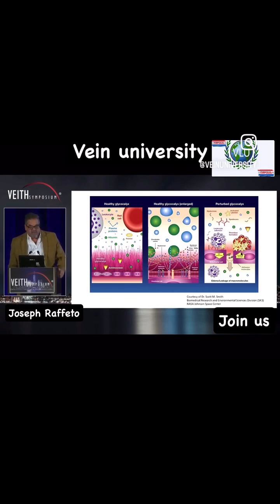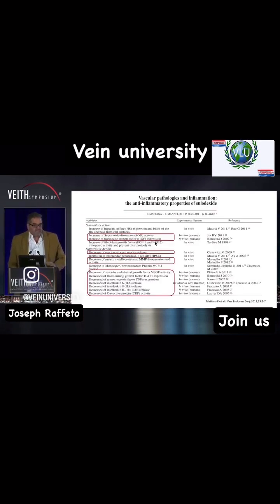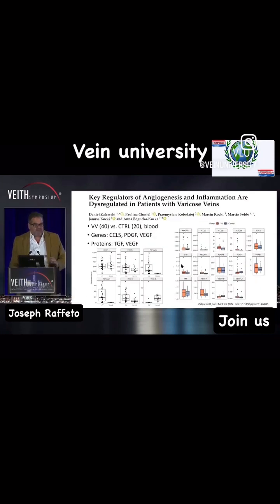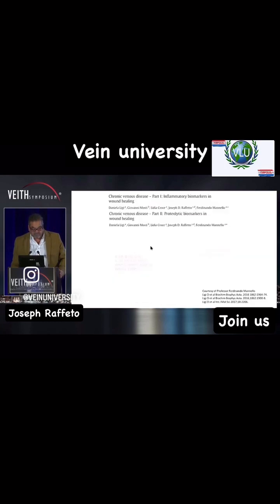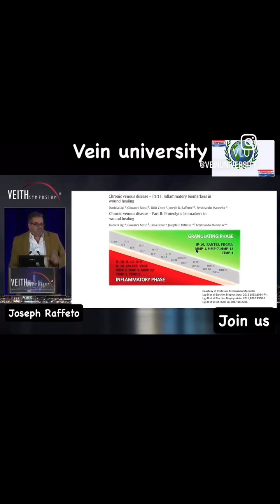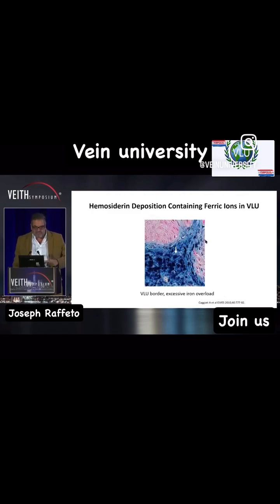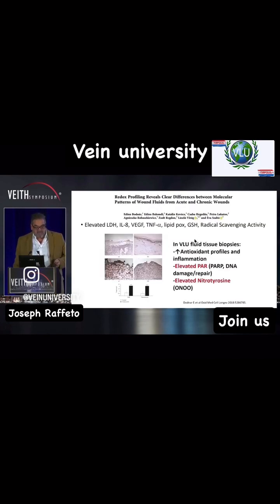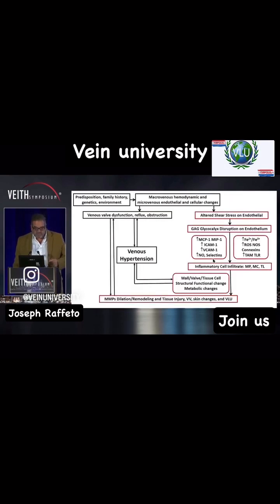January 19, 2025